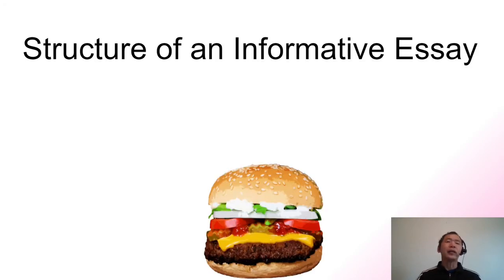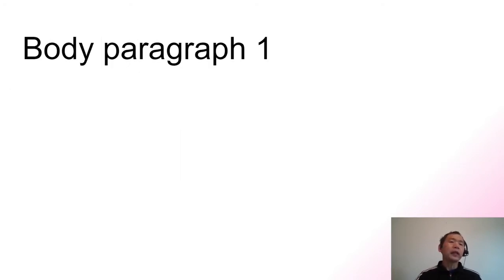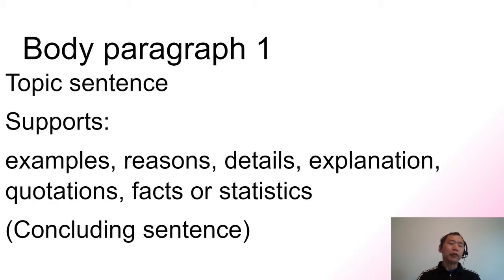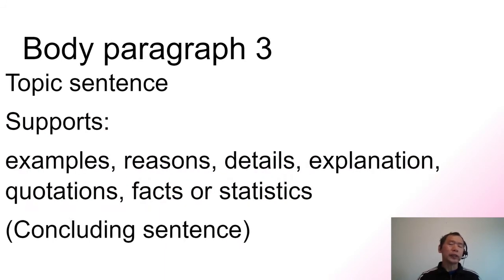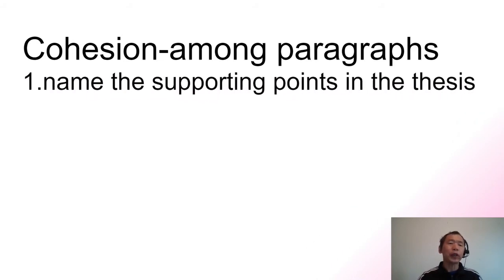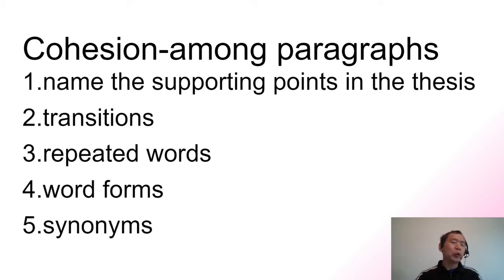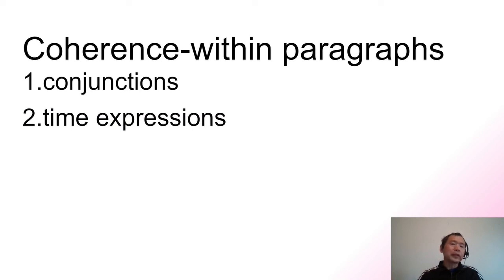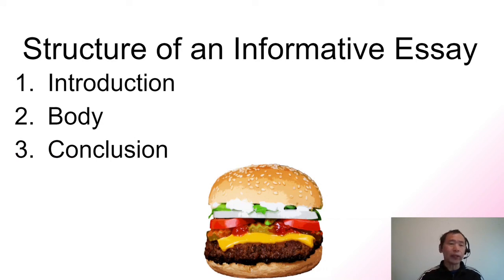Structure of an Informative Essay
Knowing the structure of an informative essay an help you organize your ideas when you are writing an essay . Making the thesis statement standing out so that readers can follow your logic and reasoning. This is the guide to effective essay writing.

Remember to LIKE and SUBCRRIBE!